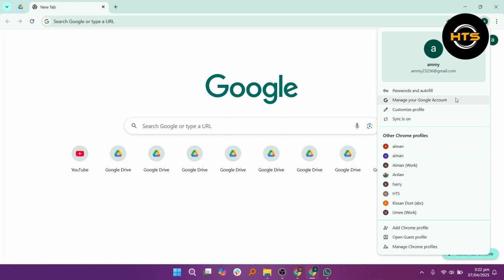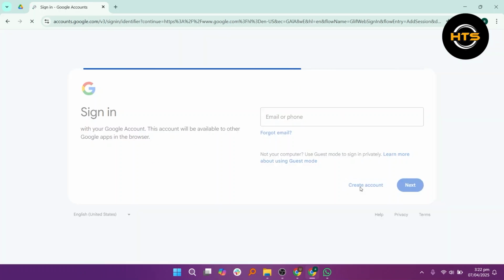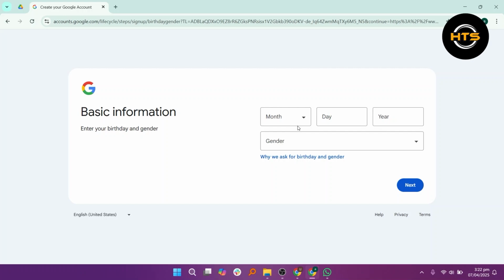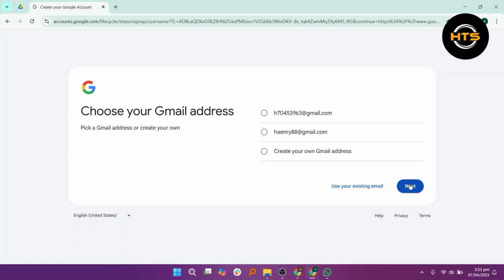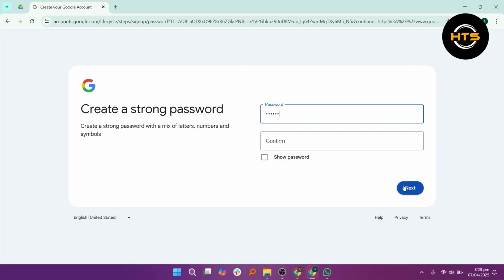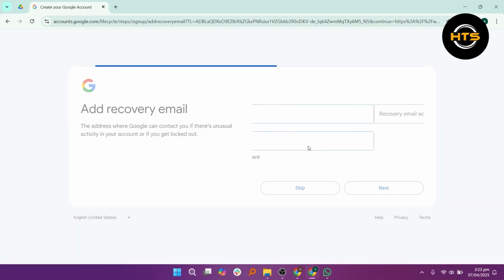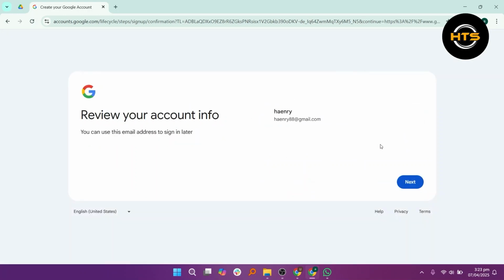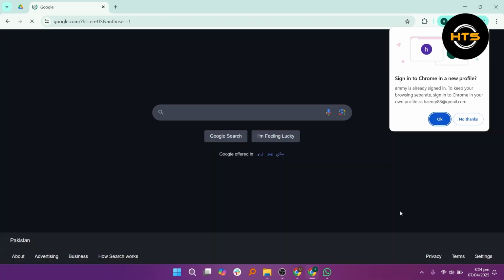How To Create A New Gmail Account If I Already Have One In Laptop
Hey everyone! Welcome to this how to create another Gmail account video tutorial.

If you want to know how to create multiple Gmail accounts with same phone number and how to make 2 Gmail accounts in one phone number, this video is for you.

In this video, we will show you how to create two Gmail accounts in one number and how to create another Gmail account in laptop.

The steps on how to create a new Gmail account if you already have one and how to create multiple Gmail accounts with one phone number is easy.

After watching this video, you will find out how to create two Gmail in one phone and how to sign up another Gmail account.